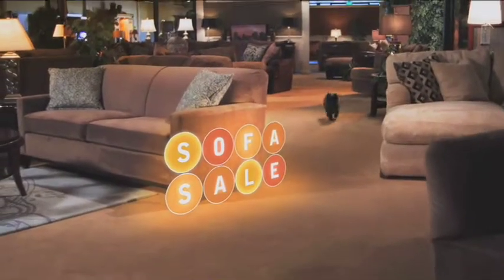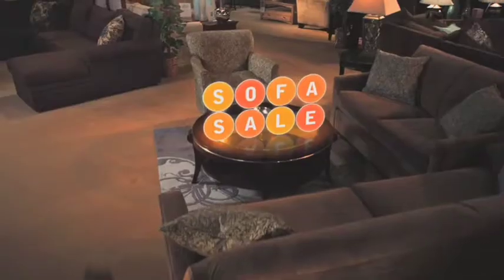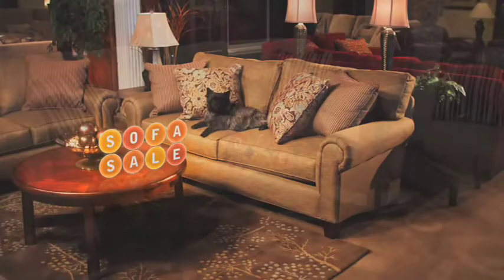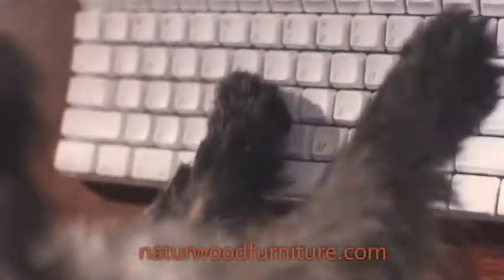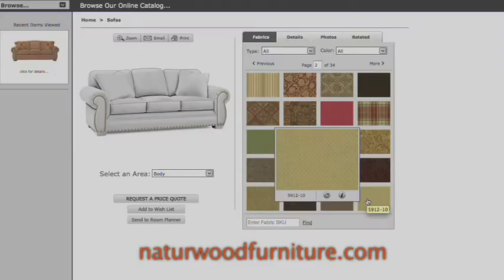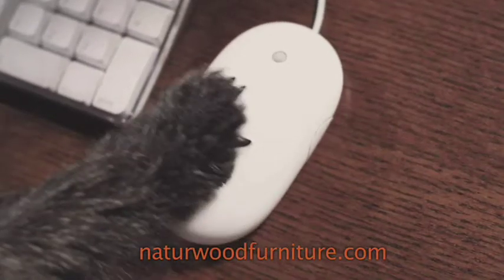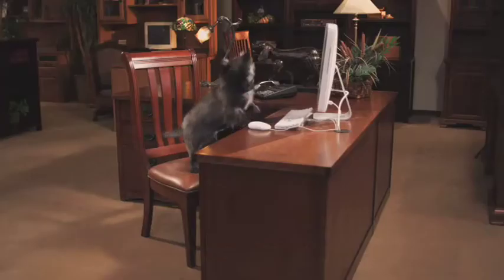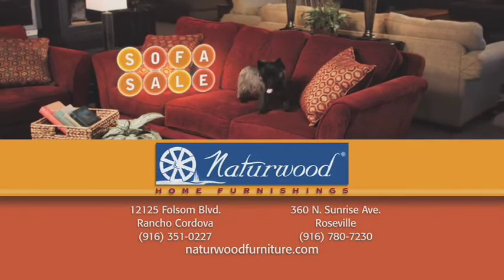Naturwood Home Furnishings SOFA SALE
Nala, our new mascot, shows off some of our Sofa's and even manages to configure a sofa with her own  fabric choices using ePreVue. Sofa Sale runs 4-5-10 through 4-30-10.